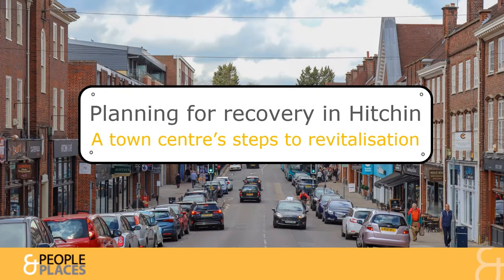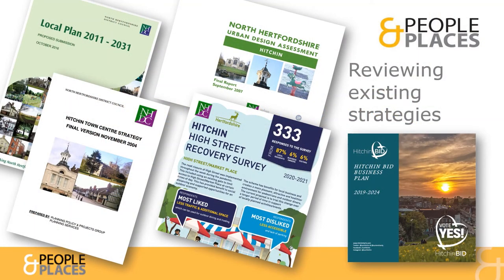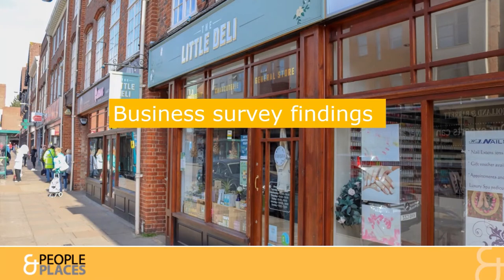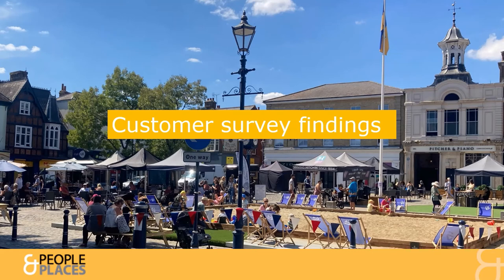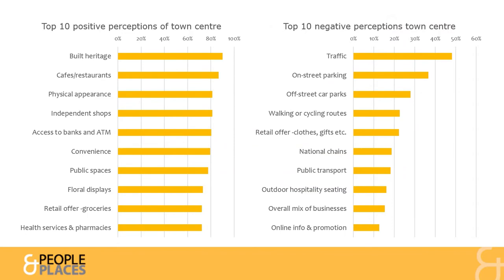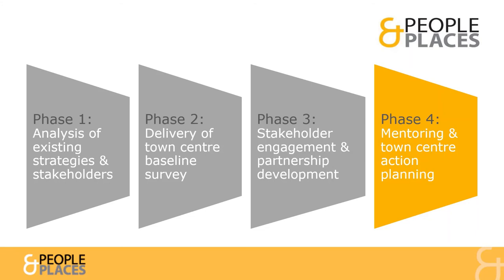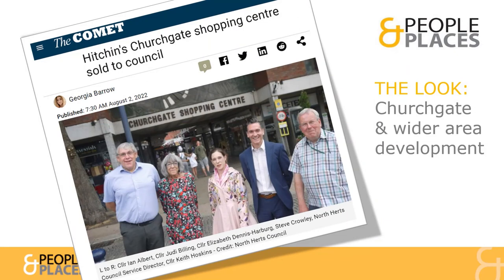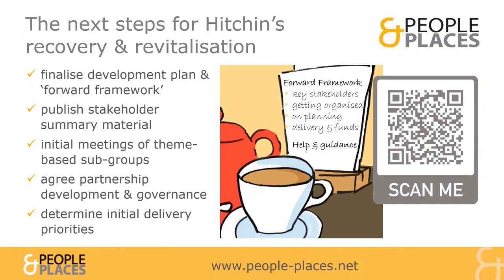Hitchin town centre recovery and development planning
An outline of survey findings and next steps in planning for the post-pandemic recovery and long-term development of Hitchin town centre.